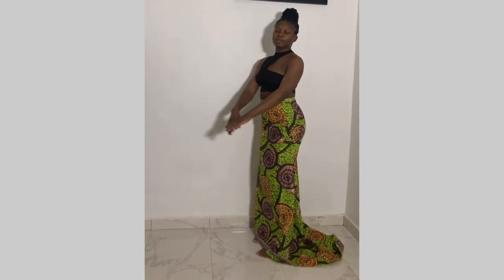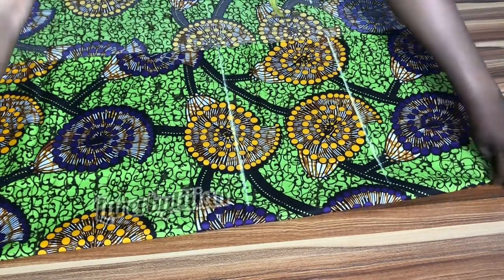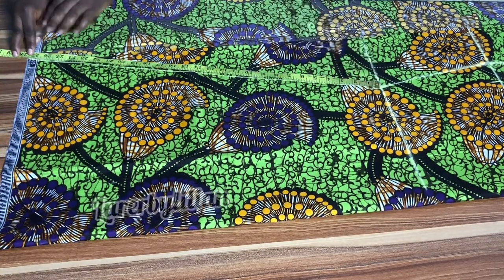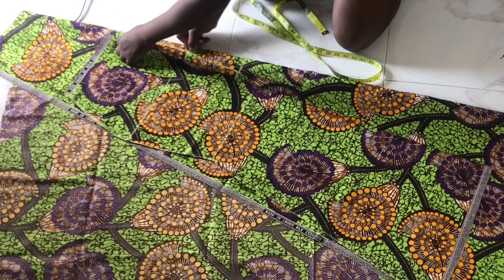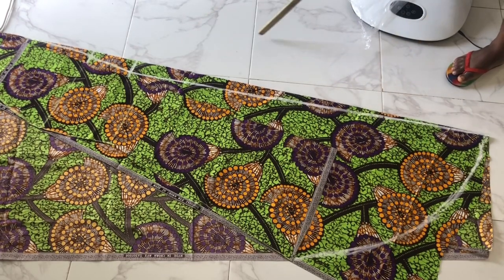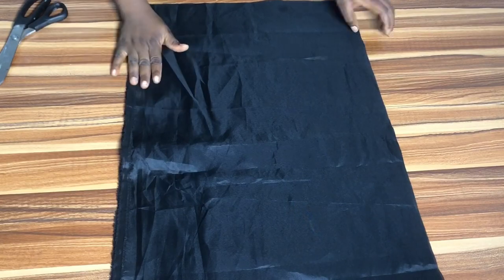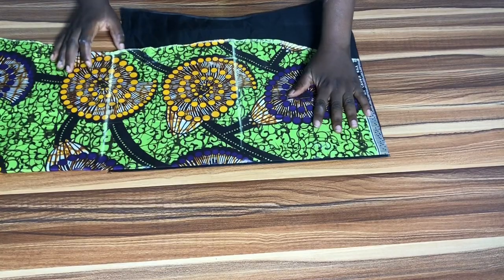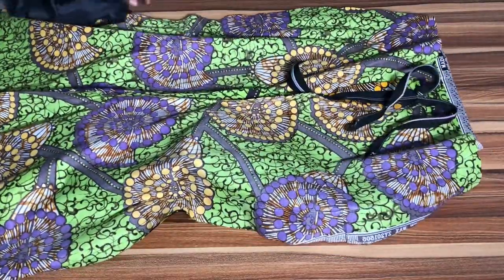How to cut and sew a mermaid skirt/A-line skirt using 3yards of Ankara fabric